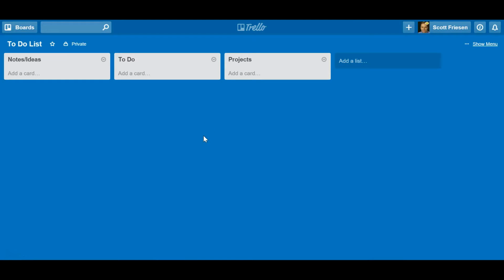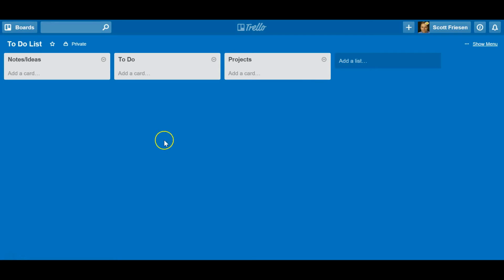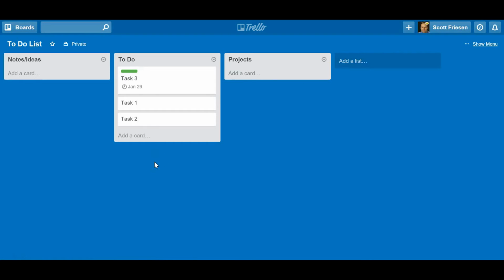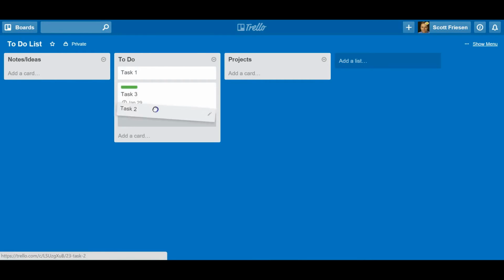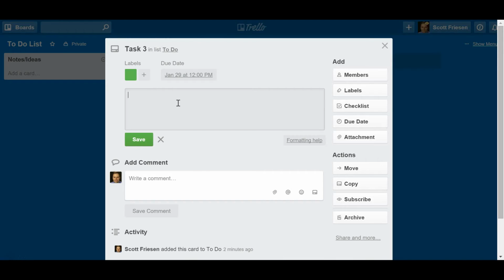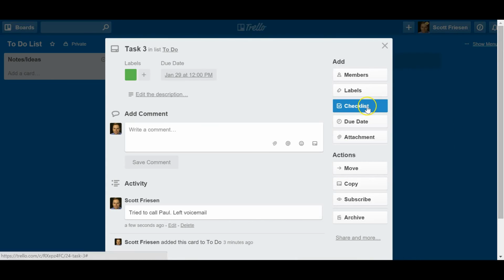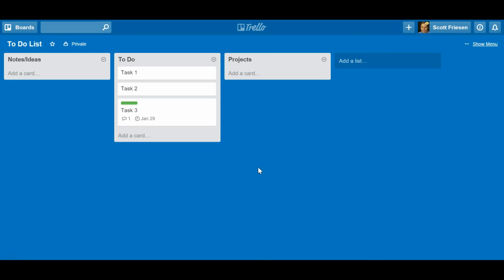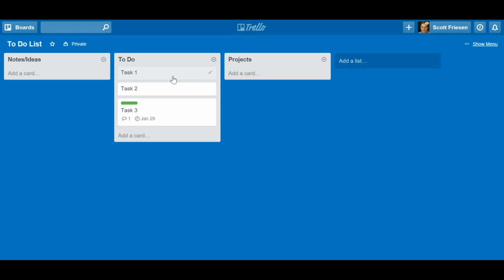Trello: The Best To-Do List App (That’s Not a Task List App)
Trello was originally designed to help teams manage projects.  But it's actually a better personal to-do list manager than anything else out there.  With more features and seamless transitions between desktop and mobile devices, find out how to enhance your productivity with Trello.

Do you need help with Trello?